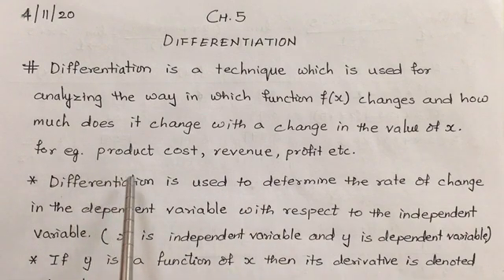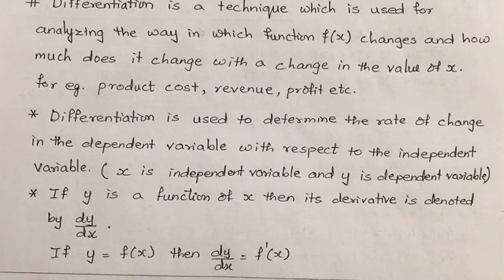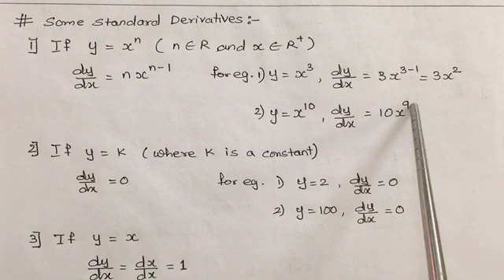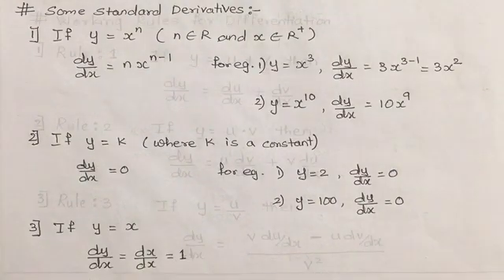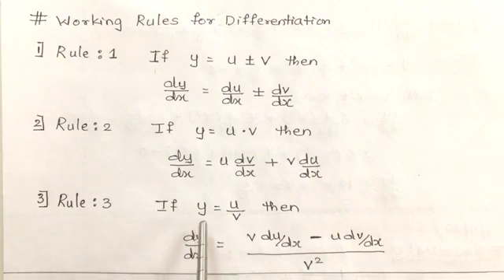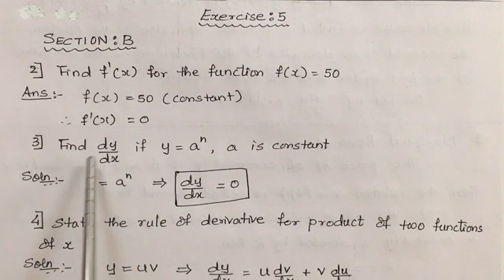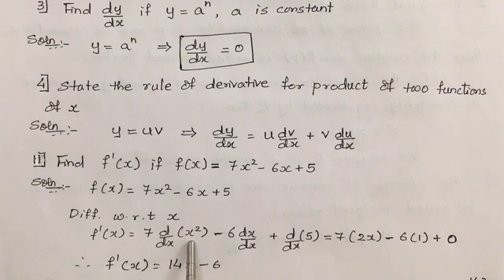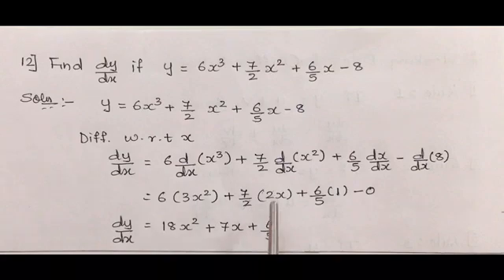Class:12Com Statistics (GHSEB) Ch.5 (part-2) Exercise 5 Section:B